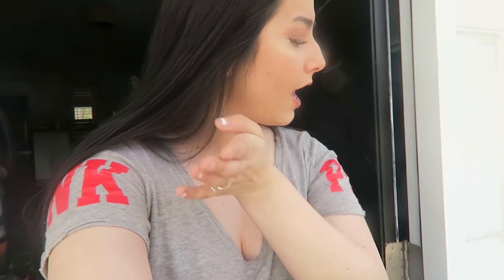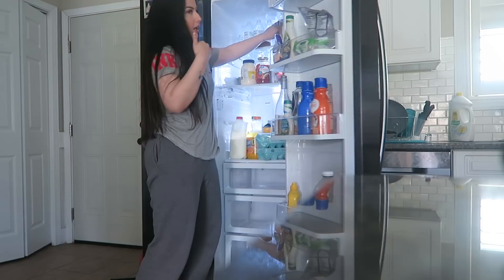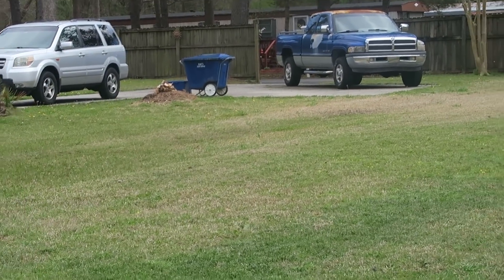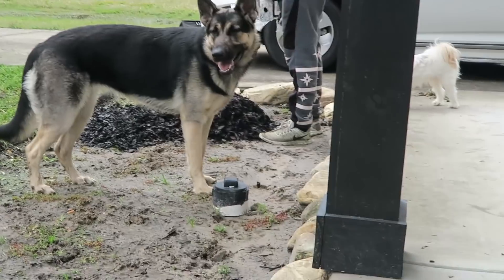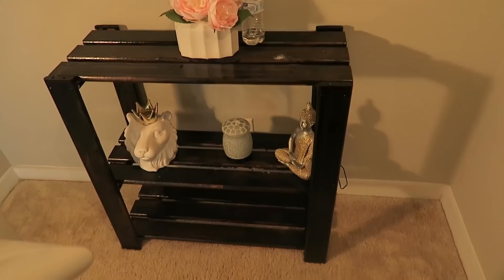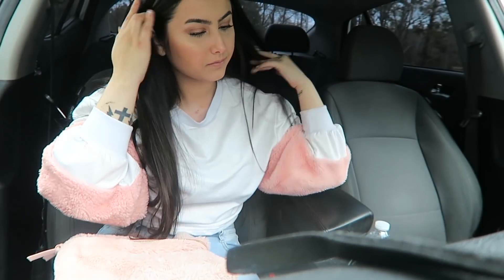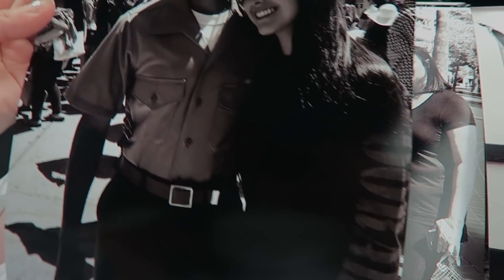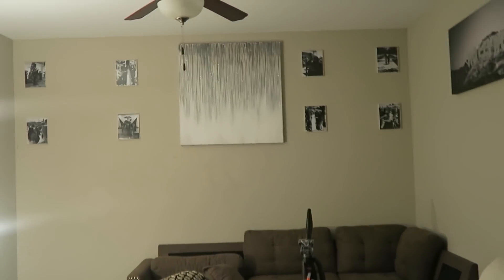VLOG | DECORATING OUR HOME!